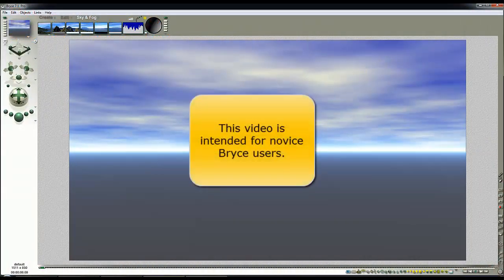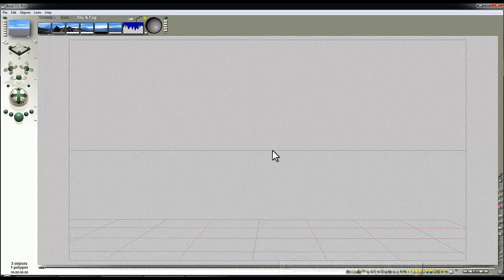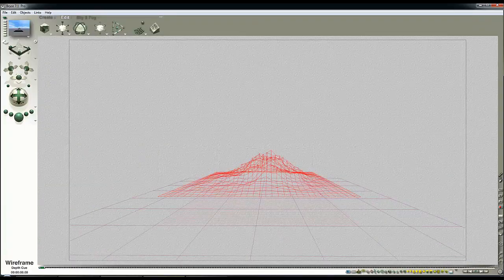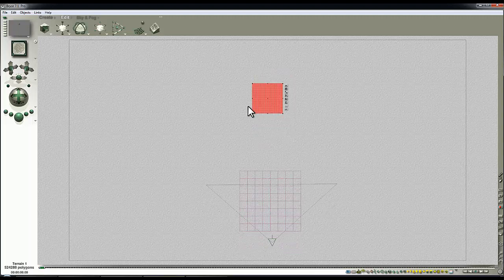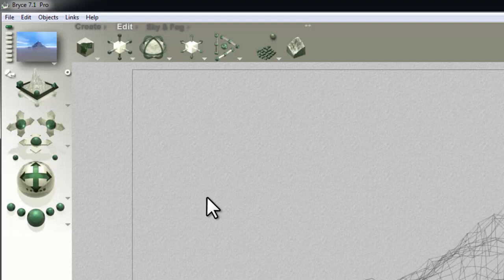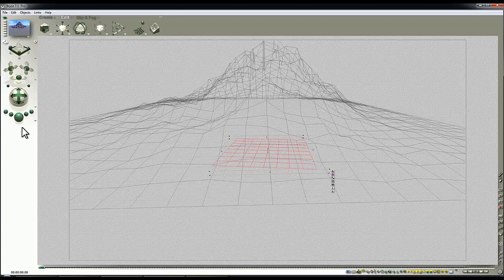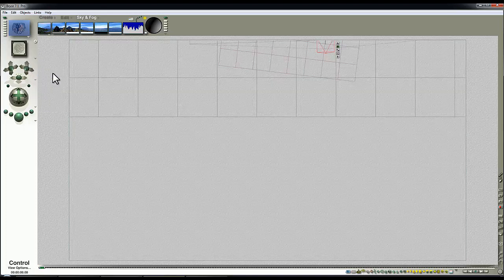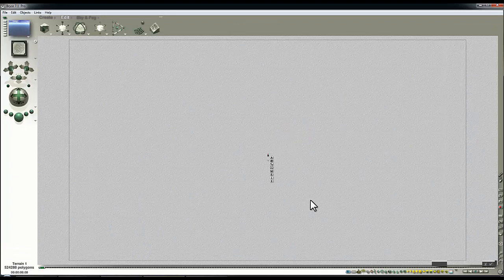Bryce Basics - Camera control an overview for beginners - by David Brinnen.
A Bryce 7.1 Pro tutorial aimed at novices.